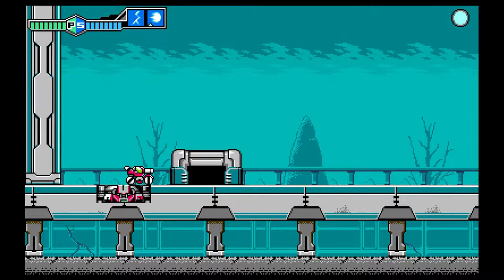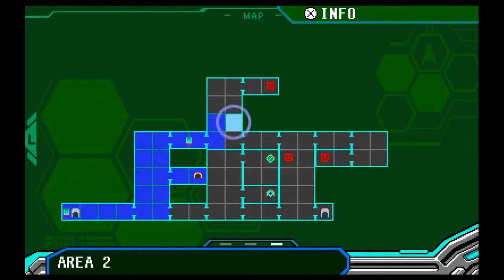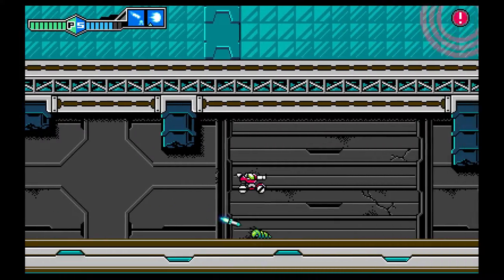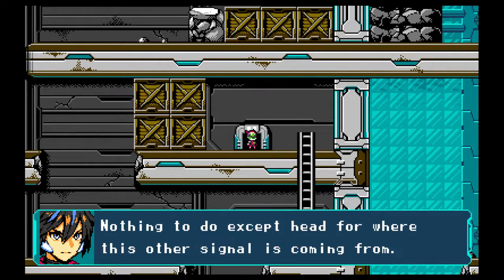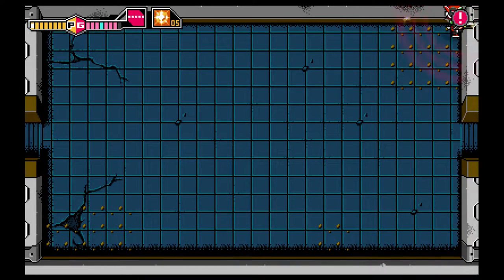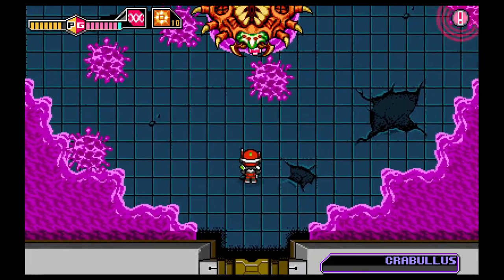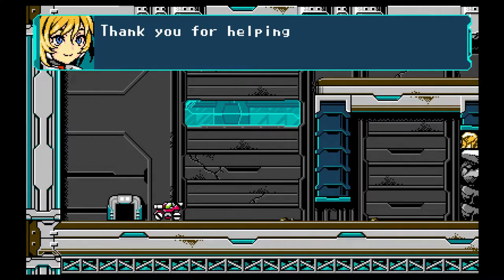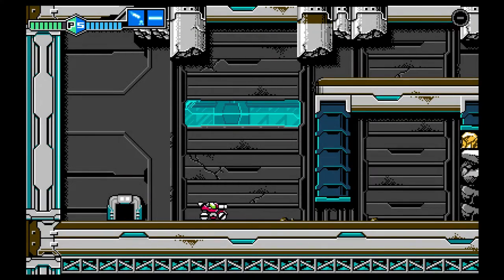Let's Play Blaster Master Zero: Episode 2: Mutants and Eve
We find a woman with amnesia